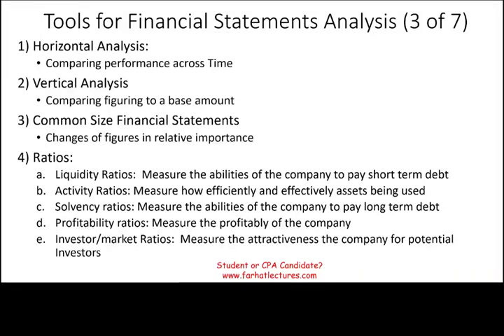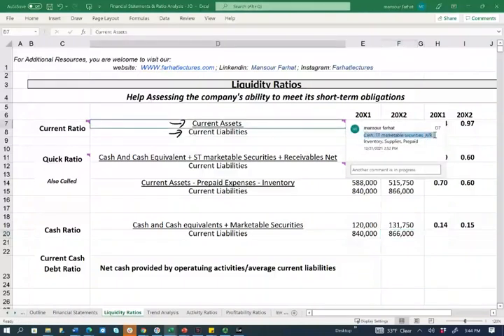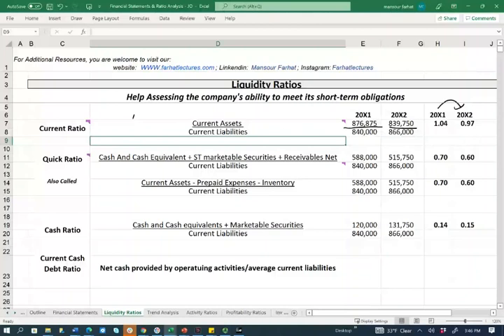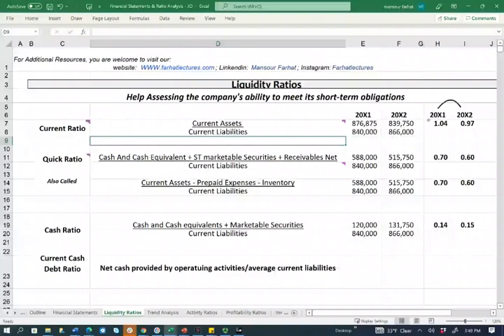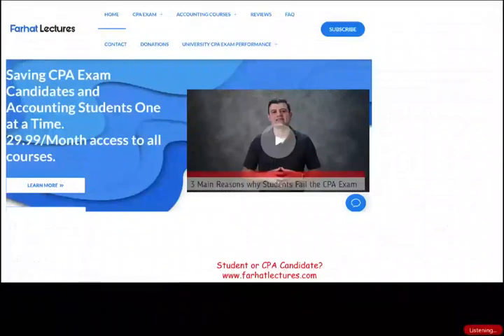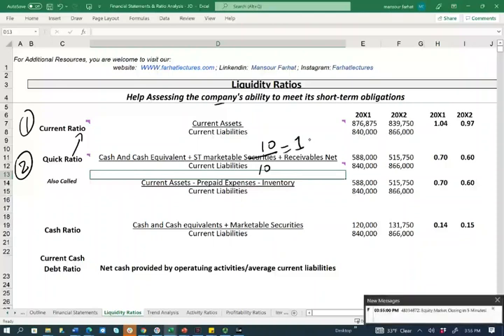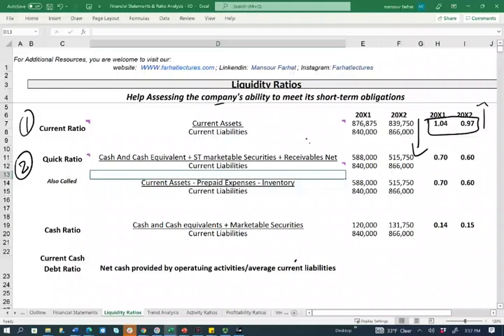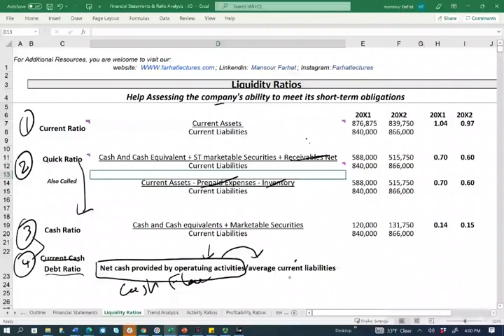Liquidity Ratios. Tutorial Current Ratio and Acid Test ratio.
In this session, I discuss liquidity ratios including current ratio and acid test ratio.